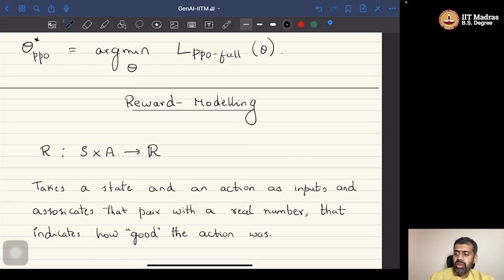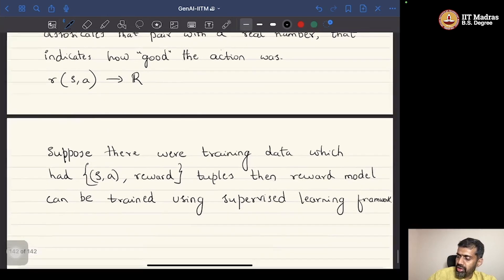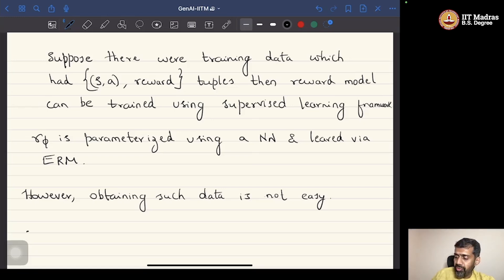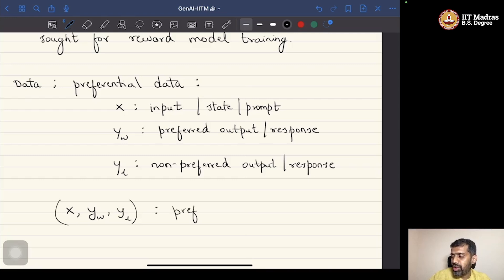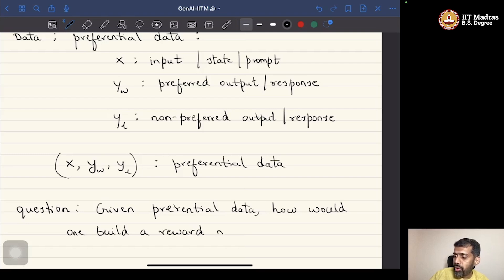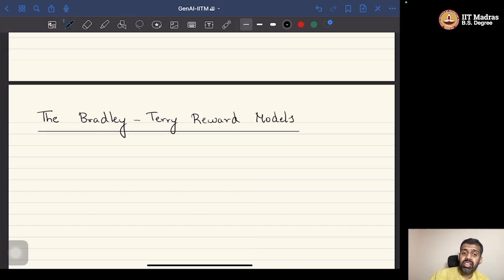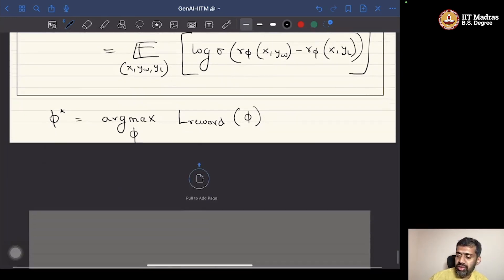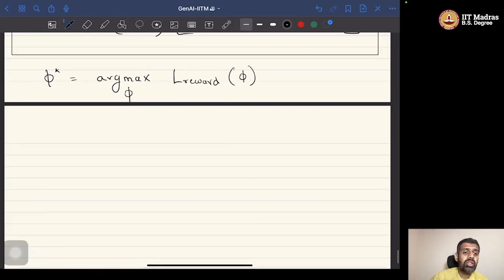W12L52: Reward-Modelling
"Prof. Prathosh A P
Division of Electrical, Electronics, and Computer Science (EECS)
IISc Bangalore"